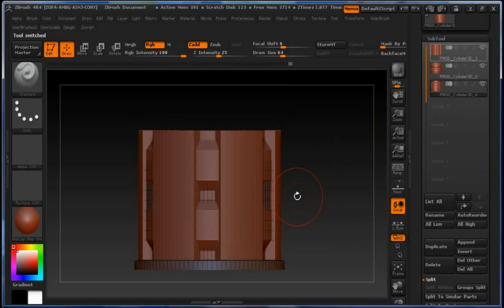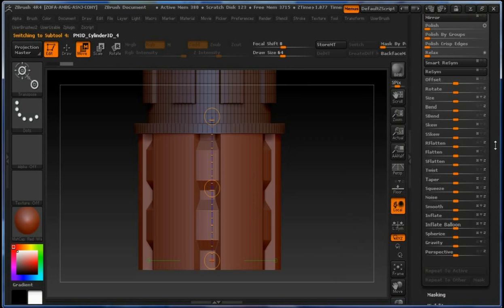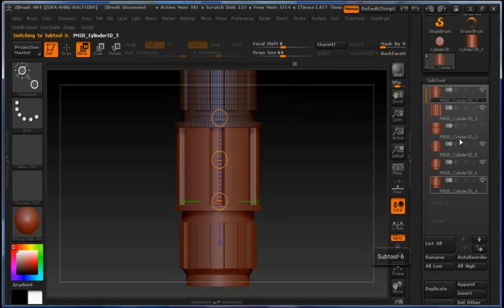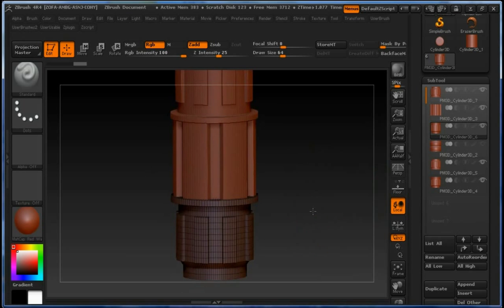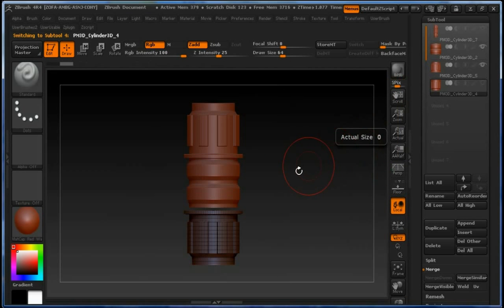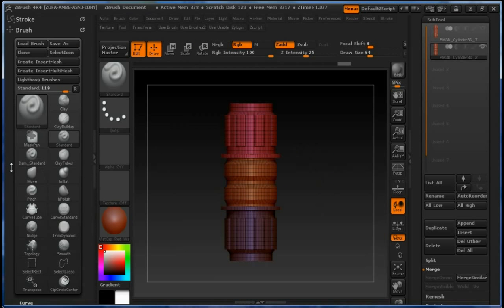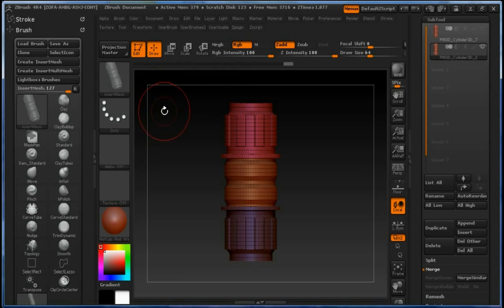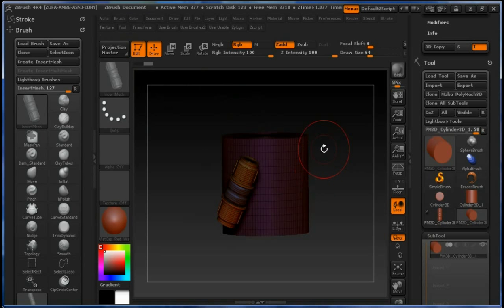Tutorial: How to Create Curved MultiMesh Brush in Pixologic ZBrush (3 of 4)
Tutorial on how to create Curved MultiMesh Brush in Pixologic ZBrush 4R4 using Basic objects and Transpose tools.